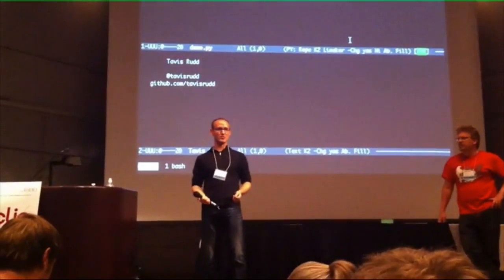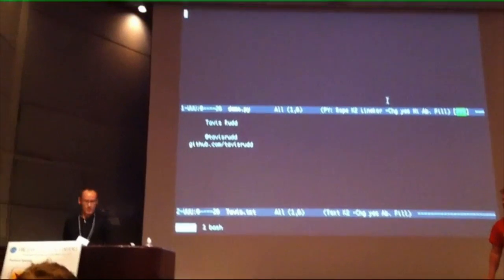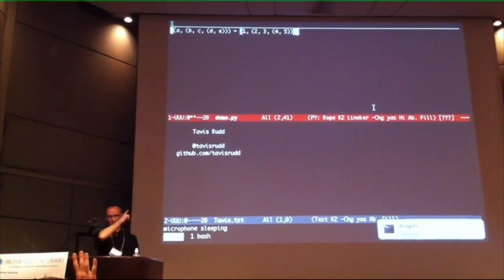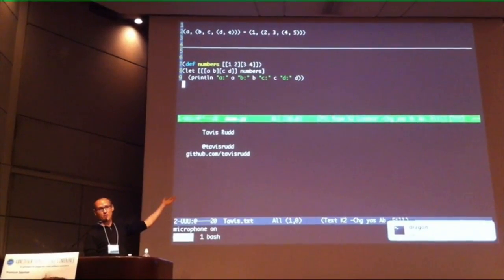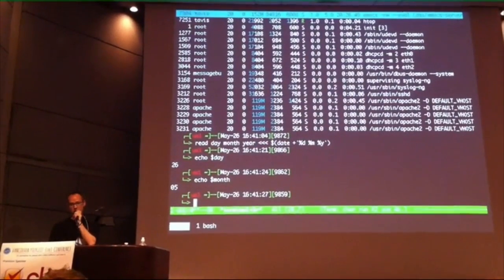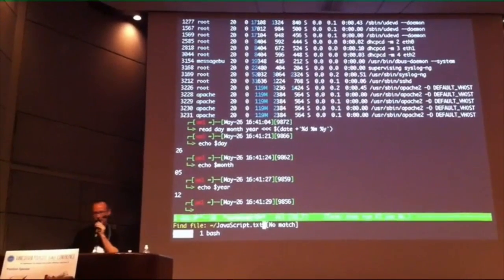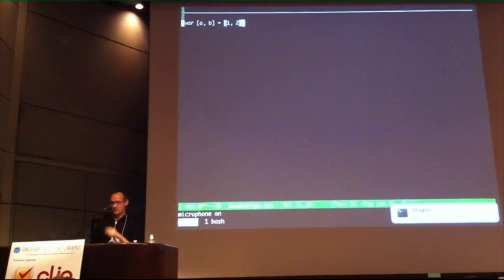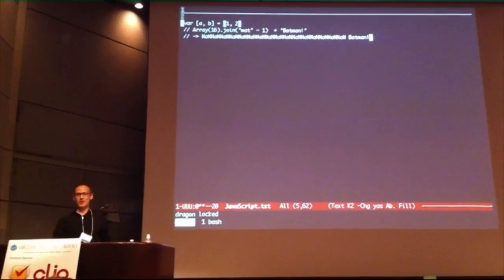5 programming languages in 5 mins, by Voice (Polyglot Conf 2012) - V2 better audio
I gave this lightning talk at the 2012 Polyglot Conf in Vancouver A friend in the audience caught it on his cell phone. Use full screen so you can read the text.

Part of the last language (a NSFW implementation of quicksort in J and my conclusion were cut off.

for a longer Pycon 2013 talk that explains why and how I code by voice. Follow for updates on the code behind the speech recognition coding system.

Pedantic viewers will note that there were actually 6 languages: Python, Clojure, Bash, Javascript, Cobol and J. Clojure and Javascript were canned examples so I only counted them as 1/2 each.